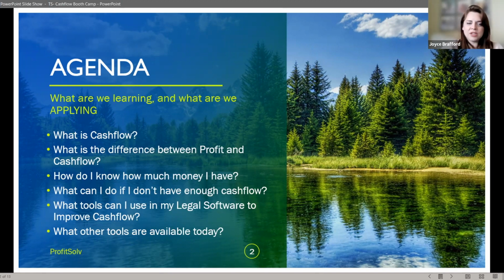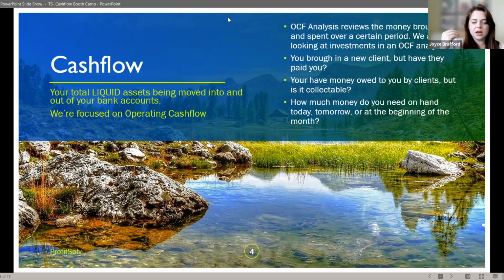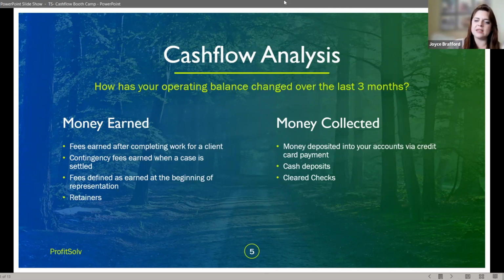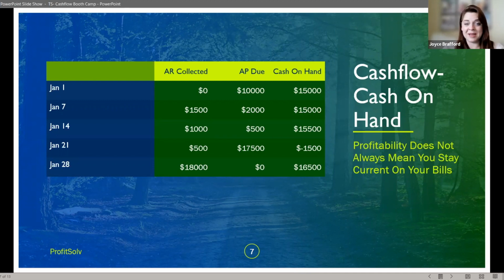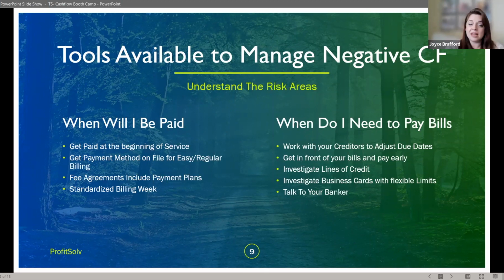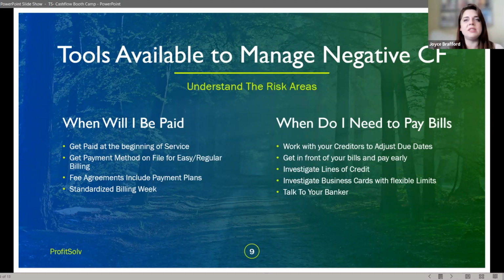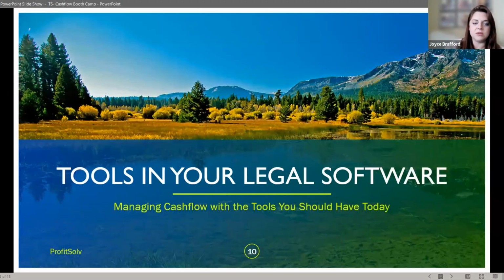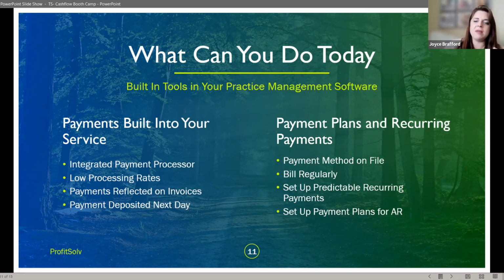Cash Flow Boot Camp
Ready to whip your cash flow into shape? Enroll in our Cash Flow Boot Camp webinar! Learn essential financial management skills, budgeting techniques, and strategies to optimize your business's liquidity. Watch now so you don't miss out on this financial fitness opportunity.